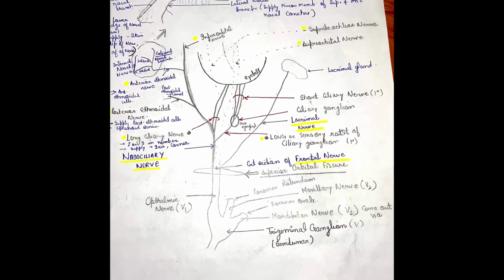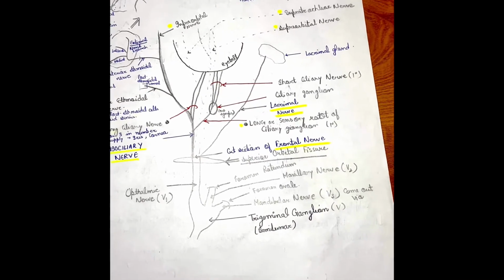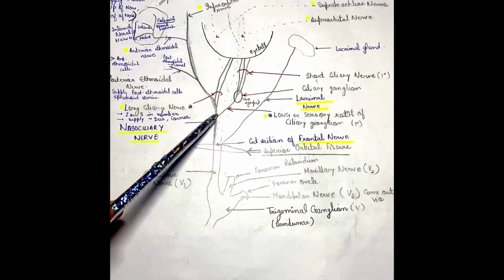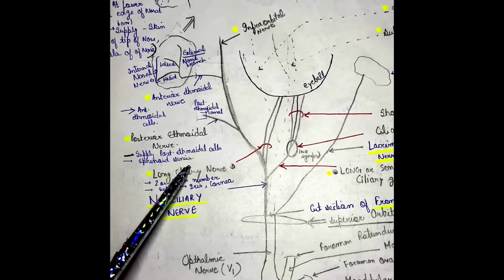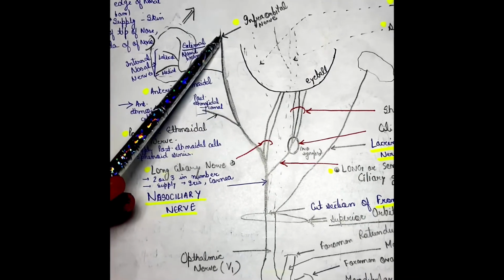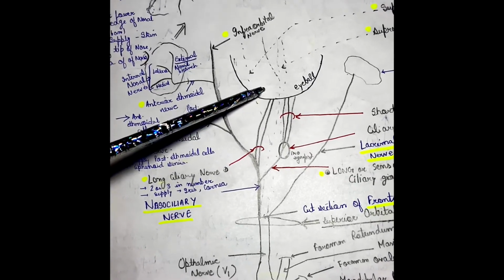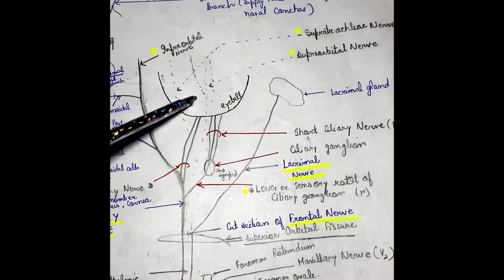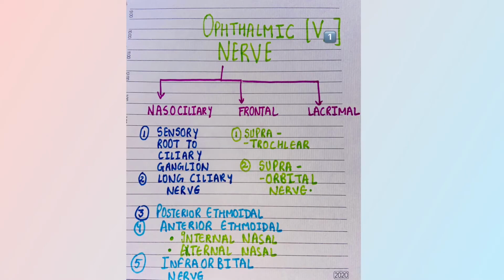THE FIRST DIVISION OF TRIGEMINAL NERVE- OPHTHALMIC NERVE | MUST WATCH | IMPORTANT NERVE ..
THIS IS VERY IMPORTANT NERVE .
OTHER BRANCHES OF TRIGEMINAL NERVE ARE-